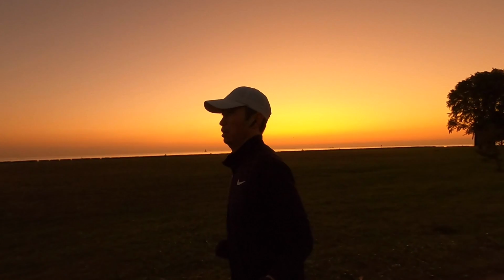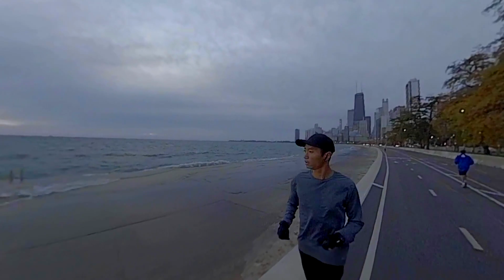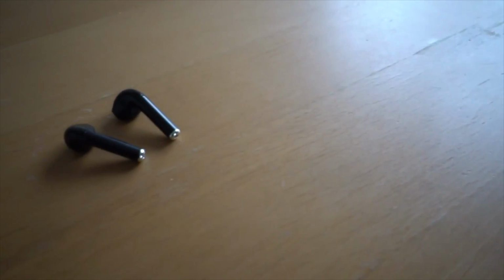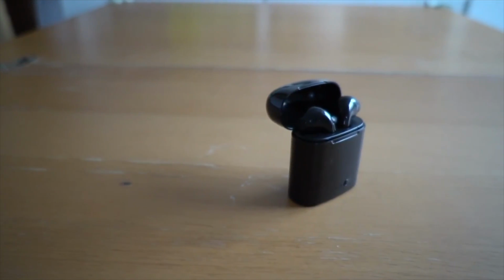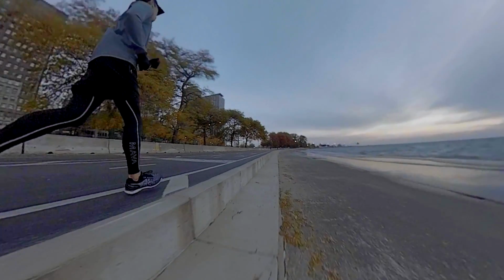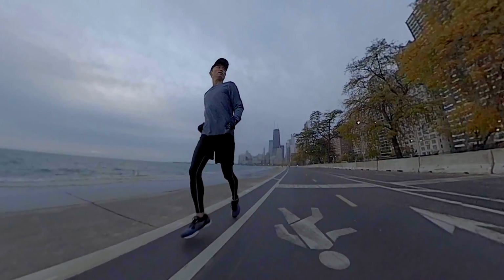Blk Pods 2 - A Runner's Review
Ever since AirPods came out, I've wanted black AirPods. And I've tried black "airpods" before. And normally, I just ignore all AirPod clones. But these matte black "airpods" were different. When you open the case, the appear on a card on your iPhone, just as if they were actual AirPods or PowerBeats Pro. But would the rest of the experience be as good?

Unfortunately, no. They fit fine and they stayed in my ears fine during my running. But the sound was definitely subpar. And these wouldn't last long enough to run a marathon or even through some of my longer runs.

Do you get what you pay for? Yes. I think for $60, they provide a decent value. But would I recommend them for runners? No. And that's too bad.

Running footage shot on:
insta360 one x (paid link)

The charity runner for this week is Will Fernndez who is running the New York Marathon and raising money for the MEB Foundation. I've donated $70 and hope you'll consider joining me with even just $1.